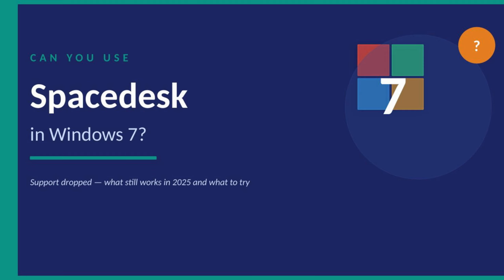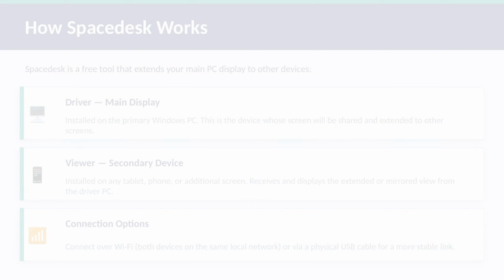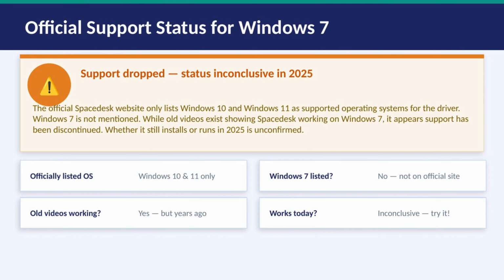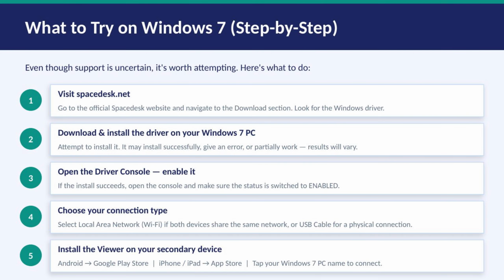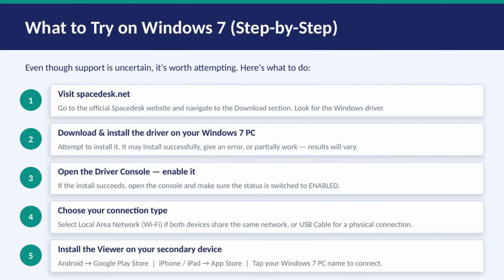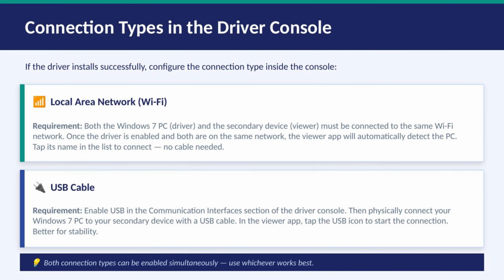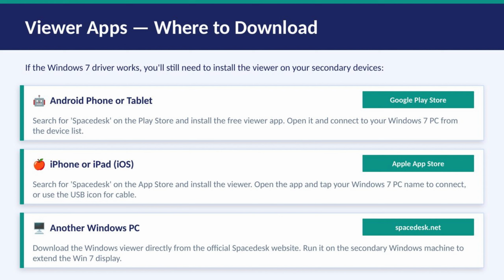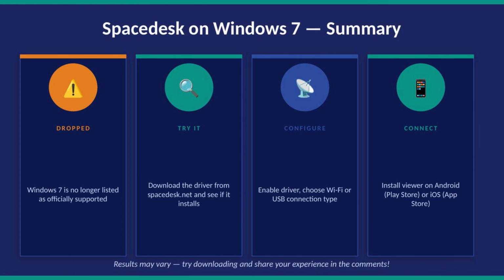How To Use Spacedesk in Windows 7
Still using Windows 7 and want to turn your tablet into a second monitor with Spacedesk? This guide covers compatibility, setup steps, and limitations for Windows 7 users.

What You'll Learn:
Check if Spacedesk supports Windows 7
Download compatible Spacedesk driver
Install driver on Windows 7 PC
Install viewer app on your device
Connect via Wi-Fi or USB
Troubleshoot Windows 7 issues
Consider upgrading for better support
Extend your display—even on older Windows.